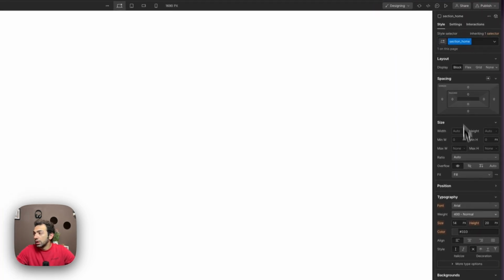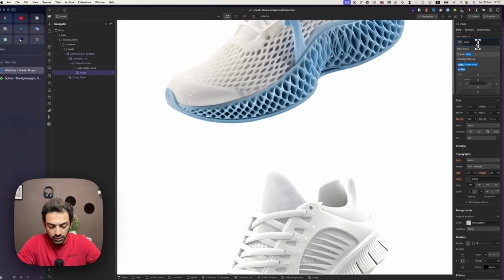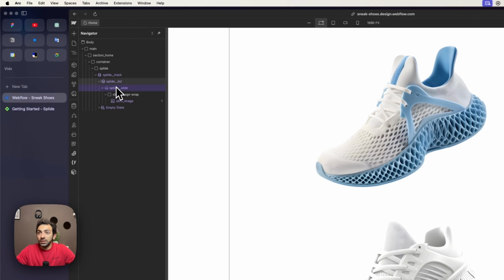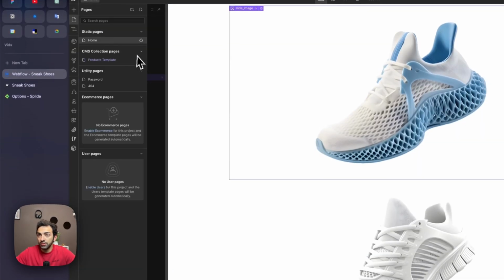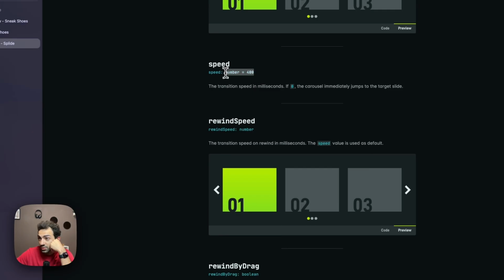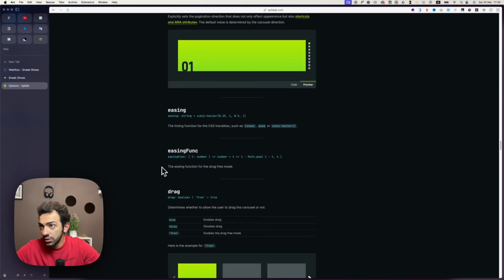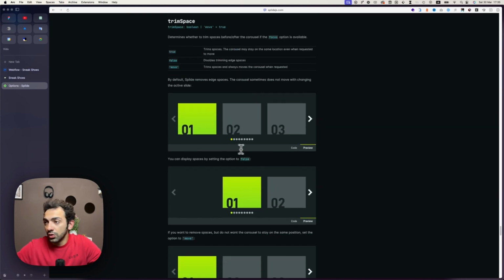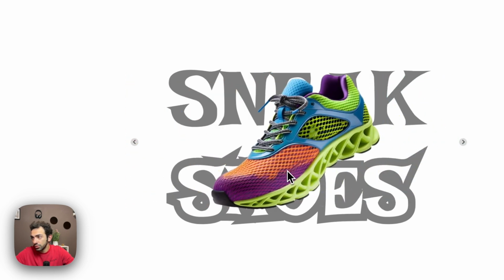Easy Webflow CMS Slider with SplideJS: Step by Step Tutorial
Hi, I'm Yar and I'm back to you today with another Webflow tutorial where we build a CMS slider using the Splide JS library.

This step-by-step guide is perfect for both beginners and seasoned designers looking to up their sliders game. 🚀

Plus, gain exclusive access to a cloneable version of the project featured in the video to jumpstart your own creations.

Video Chapters

00:26 - Building the layout
02:58 - Setting up SplideJs
03:58 - Splide Markup Structure
05:37 - Adding Option to Splide Slider
09:42 - Free Drag option